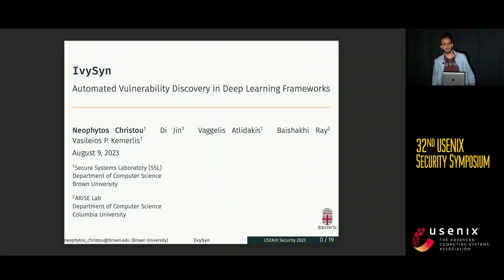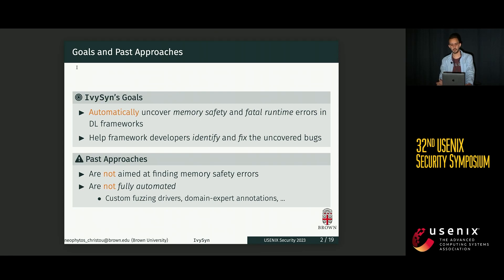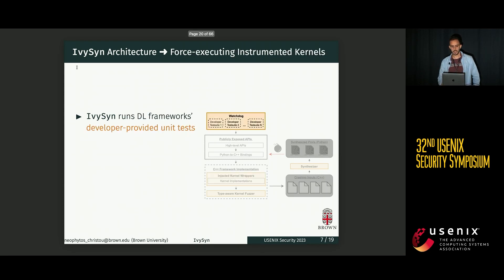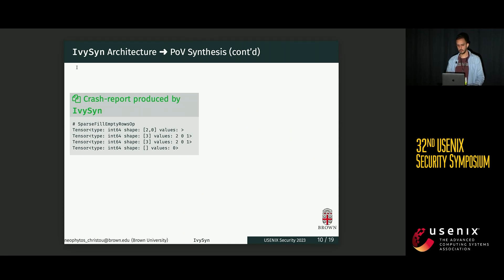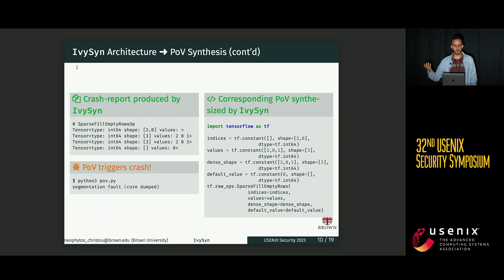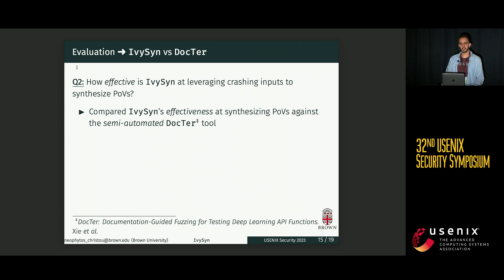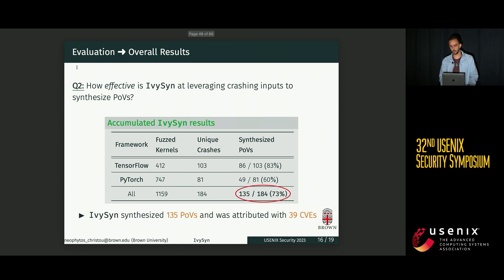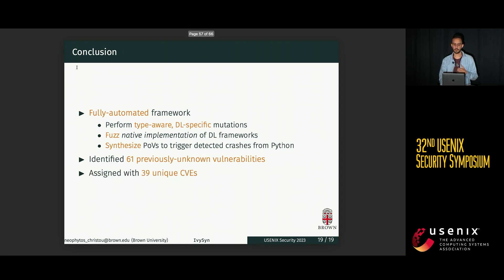USENIX Security '23 - IvySyn: Automated Vulnerability Discovery in Deep Learning Frameworks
Neophytos Christou, Di Jin, and Vaggelis Atlidakis, Brown University; Baishakhi Ray, Columbia University; Vasileios P. Kemerlis, Brown University

We present IvySyn, the first fully-automated framework for discovering memory error vulnerabilities in Deep Learning (DL) frameworks. IvySyn leverages the statically-typed nature of native APIs in order to automatically perform type-aware mutation-based fuzzing on low-level kernel code. Given a set of offending inputs that trigger memory safety (and runtime) errors in low-level, native DL (C/C++) code, IvySyn automatically synthesizes code snippets in high-level languages (e.g., in Python), which propagate error-triggering input via high(er)-level APIs. Such code snippets essentially act as "Proof of Vulnerability", as they demonstrate the existence of bugs in native code that an attacker can target through various high-level APIs. Our evaluation shows that IvySyn significantly outperforms past approaches, both in terms of efficiency and effectiveness, in finding vulnerabilities in popular DL frameworks. Specifically, we used IvySyn to test Tensor-Flow and PyTorch. Although still an early prototype, IvySyn has already helped the TensorFlow and PyTorch framework developers to identify and fix 61 previously-unknown security vulnerabilities, and assign 39 unique CVEs.